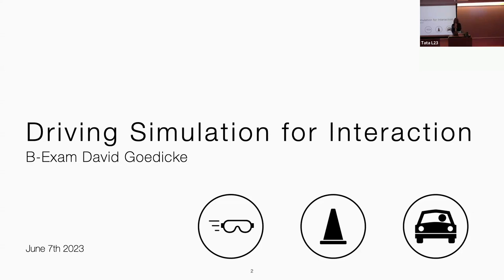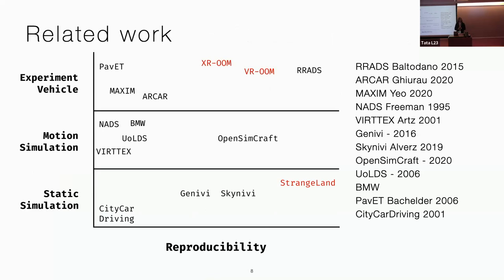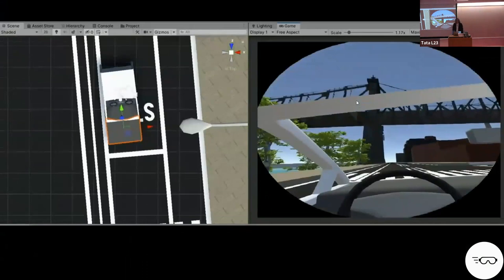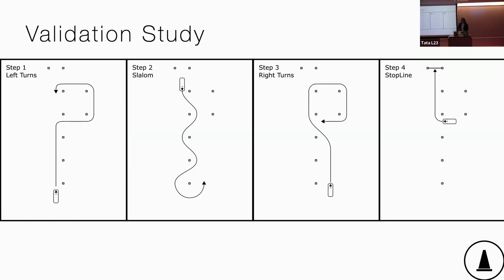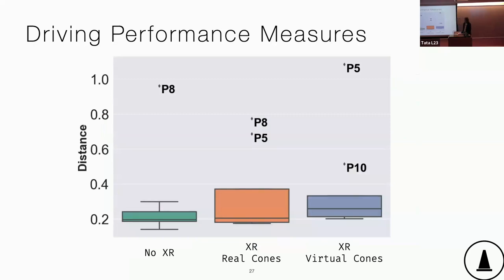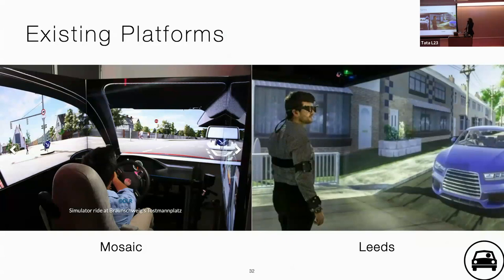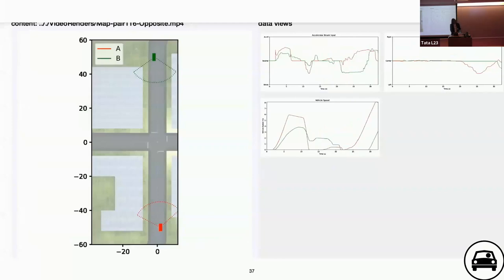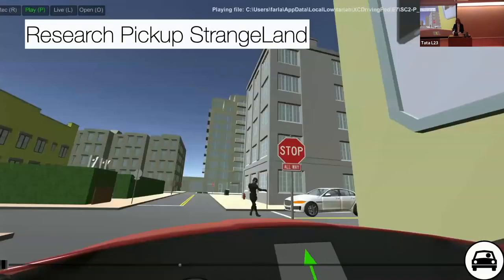Driving Simulation for Interaction - David Goedicke (B Exam)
Ph.D. Defense Recorded on June 7th, 2023, at Cornell Tech in NYC.

This Ph.D. thesis investigates how interactions with autonomous systems can be simulated and explored before the technology is deployed to the public. The advent of autonomous vehicles creates new challenges for driving simulation: user experience, non-driving related tasks, and driver-driver interactions become more relevant. Given the new challenges emerging intelligent systems bring, this work developed three new simulator systems that allow interactions to unfold more freely than traditional implementations.

The first simulator explores how interactions between a rider and an autonomous vehicle unfold, especially in critical traffic situations; the second extended this concept to include real-world traffic. The third simulator then looked at the interaction between traffic participants, specifically driver-driver interactions, and their strategies to resolve ambiguous traffic situations.

Besides enabling immersive, replicable, and reusable research, the simulators are designed to capture a rich stream of data on the participants' reactions to allow for qualitative behavioral analysis.